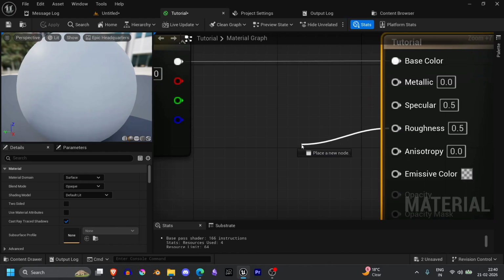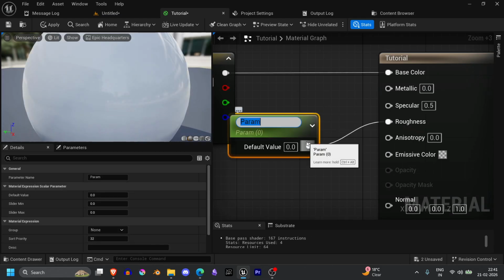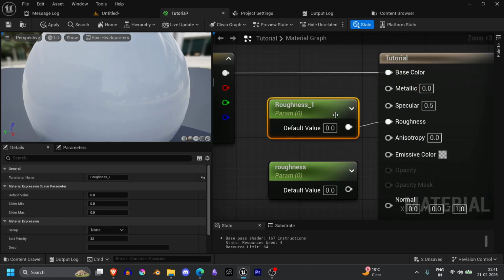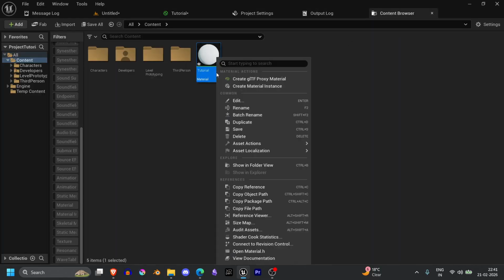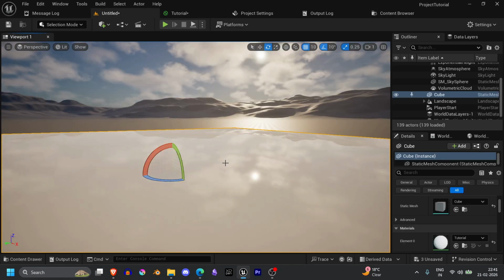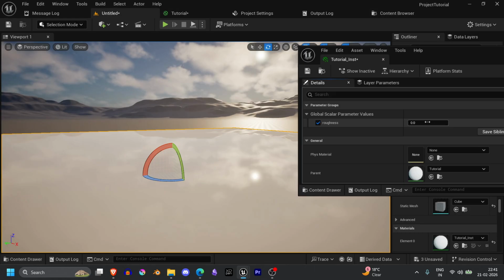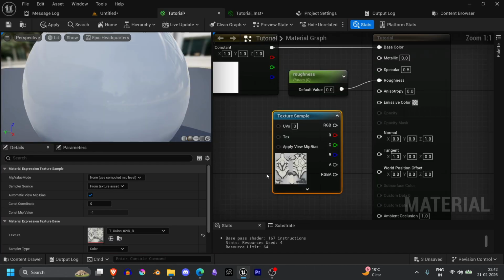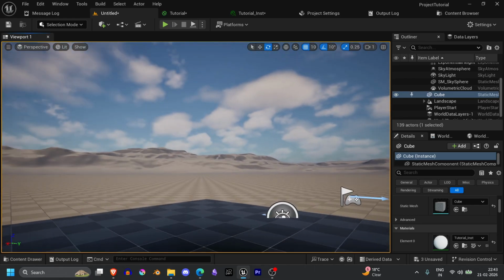UE5 Roughness Explained – The Most Important Material Setting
In this Unreal Engine 5 material tutorial, we break down Roughness — one of the most important inputs in the Material Editor and a key part of physically based rendering (PBR).

Roughness controls how smooth or rough a surface appears, which directly affects how light reflects from the material.

Understanding roughness correctly is essential for creating realistic materials in Unreal Engine.

What Roughness Actually Does

How light reflects on smooth vs rough surfaces

Why roughness controls reflections and highlights

Roughness Value Range

0 = perfectly smooth (mirror-like surface)

1 = fully rough (matte surface)

Using Roughness Maps

Texture-based roughness variation

Adding surface detail without extra geometry

Common Examples

Metal → usually smoother (lower roughness)

Wood → medium roughness

Fabric → high roughness

Plastic → varies depending on polish

• Setting roughness too low everywhere
• Using pure black or pure white values incorrectly
• Ignoring roughness maps in realistic materials
• Overusing reflections without controlling roughness

Why Roughness Matters

Roughness is one of the main controls that makes materials look realistic instead of flat.

Even with correct textures, a bad roughness setup can make materials look fake.

Learning how roughness works helps you:

Improve realism instantly

Create better lighting interactions

Avoid common material mistakes